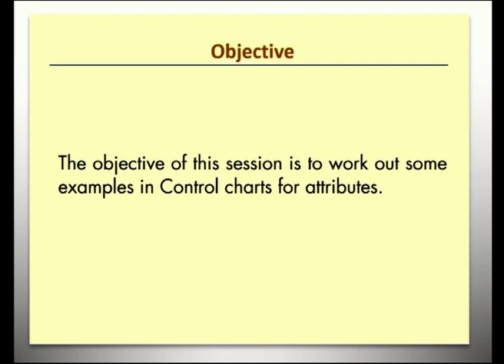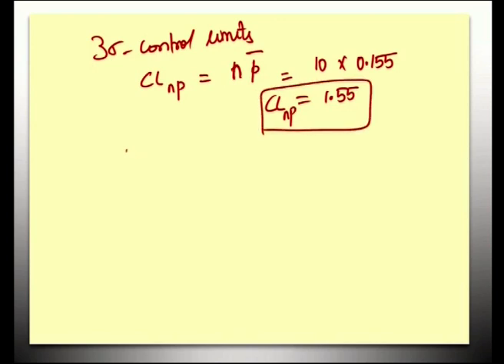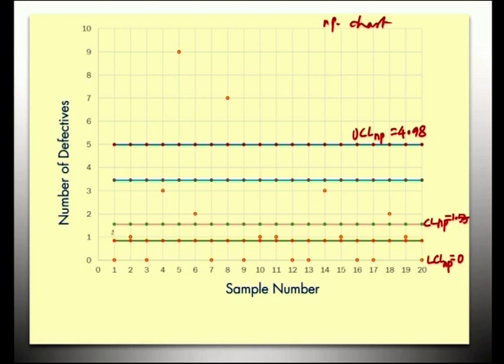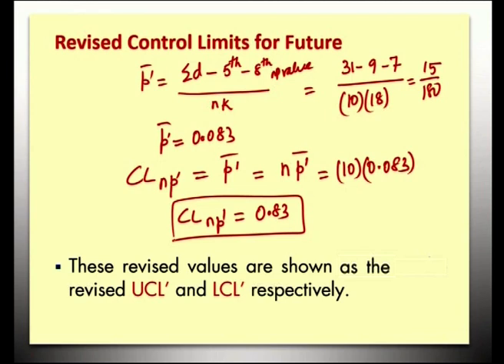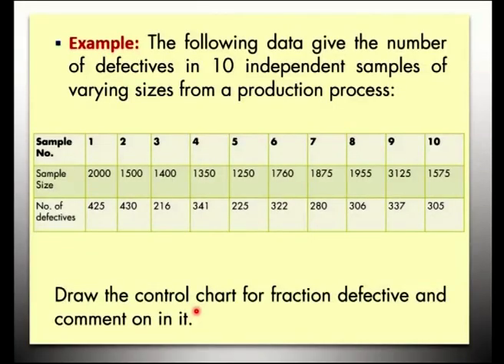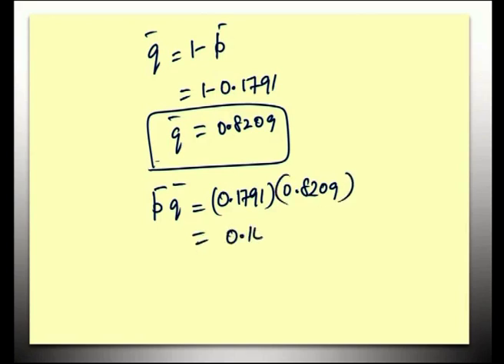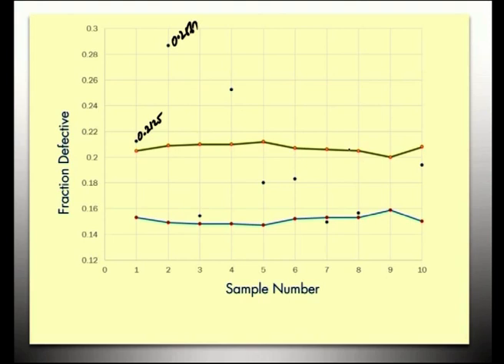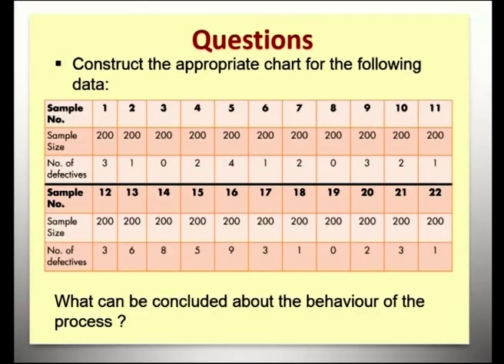Control Charts-IV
Title: Applied Statistics Part-16
Subject: Mathematical Sciences
Course Name: Applied Statistics